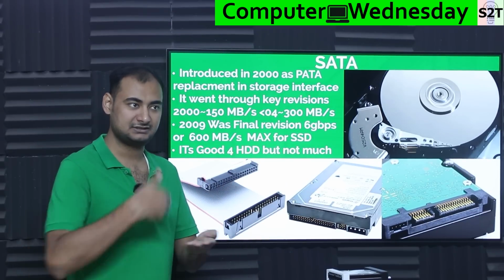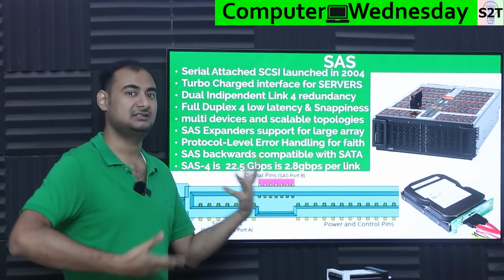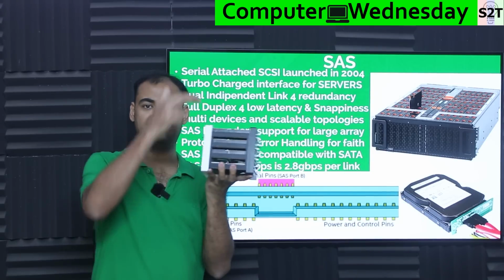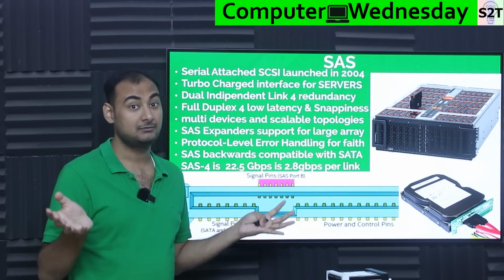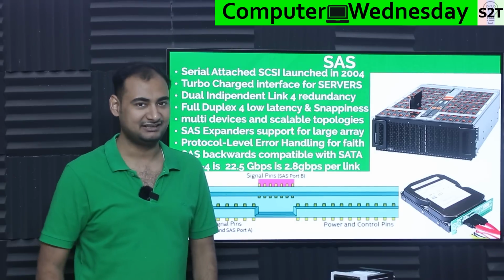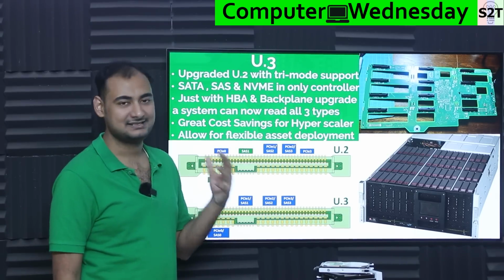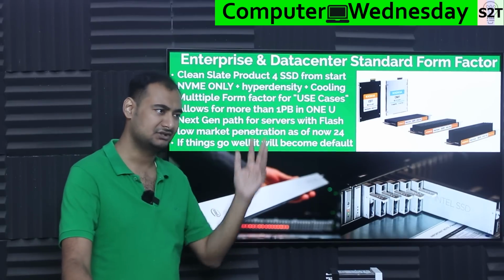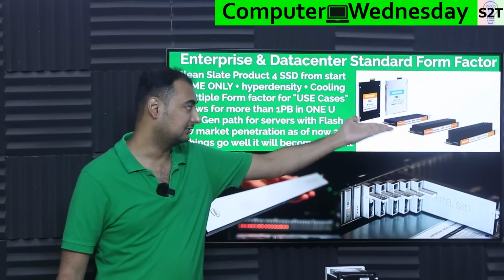Server DATA Storage Explained {Computer Wednesday}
Instagram             hellyork

00:00 Intro
00:11 SATA
04:58 SAS
13:16 U.2
20:56 U.3
24:42 EDSFF
29:57 Thank you